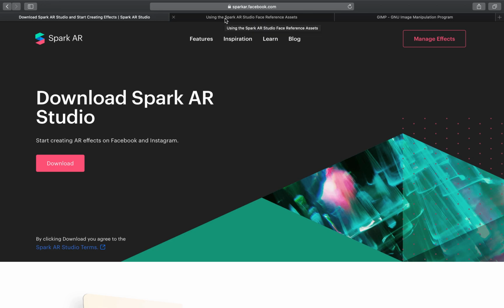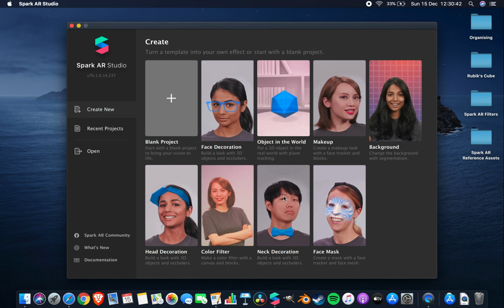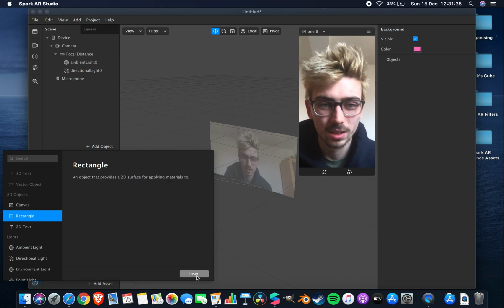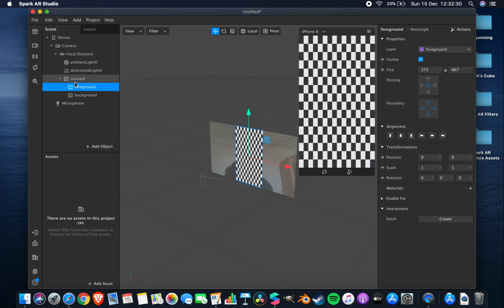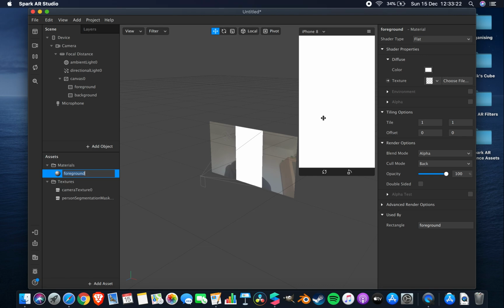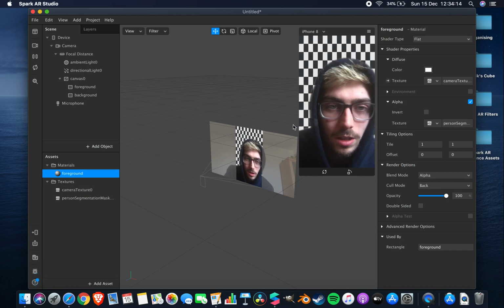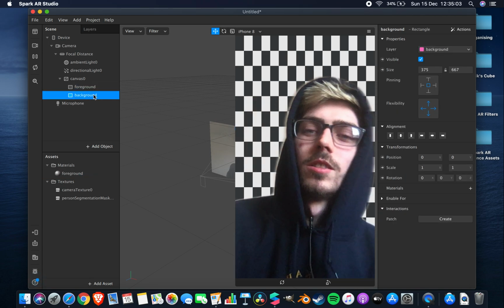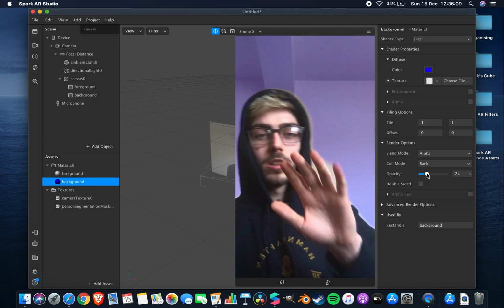Green Screen Filter Effect (Easy) | Instagram & Facebook | Spark AR Tutorial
Simple green screen filter effect for Instagram and Facebook using Spark AR Studio on MacBook Pro 2019.

- - Social Media - -